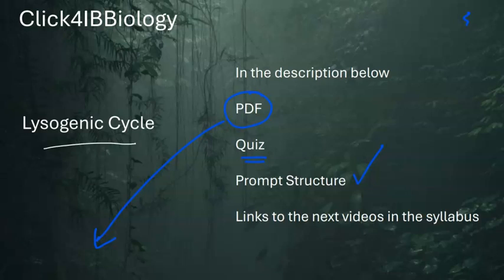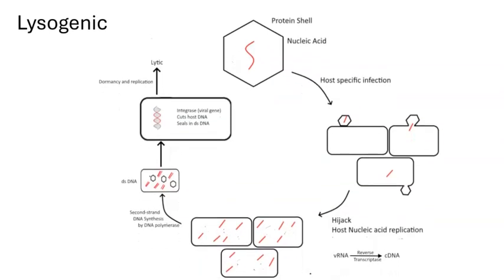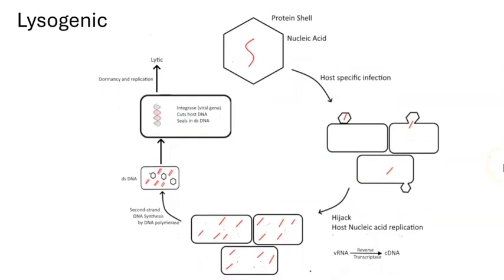03 Lysogenic Cycle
0:00 Introduction
0:15 Overview of the Lysogenic Cycle
0:30 Virus Attachment to Host Cell
0:45 Entry of Viral Nucleic Acid
1:00 Replication of Viral Nucleic Acid
1:30 Retroviruses and Reverse Transcriptase
1:45 Integration into Host Chromosome
2:00 Role of Integrase
2:15 Viral Dormancy in Host DNA
2:30 Endogenous Retroviruses (ERV)
2:45 Insights into Viral Ancestry
3:00 Conclusion and Additional Resources